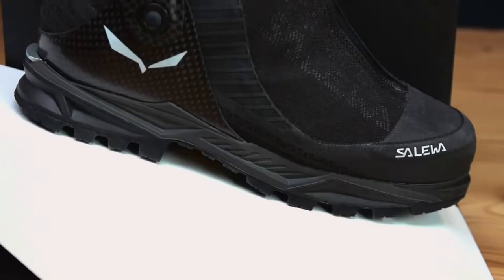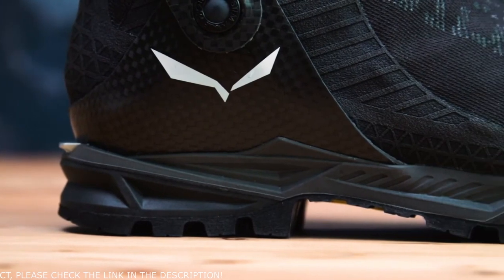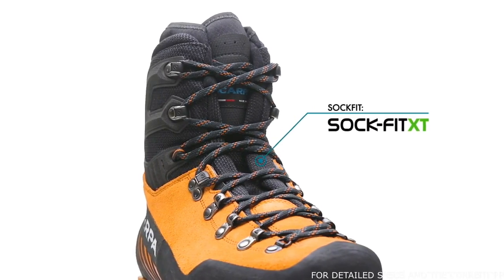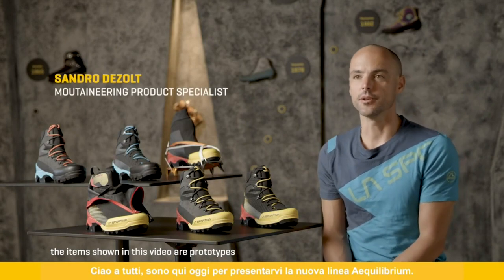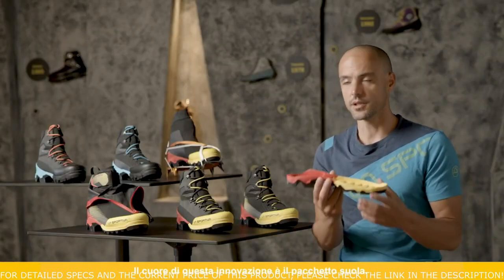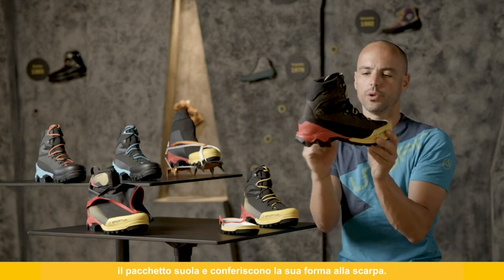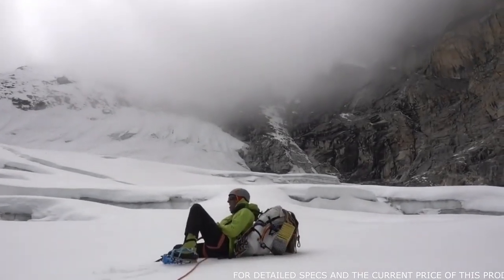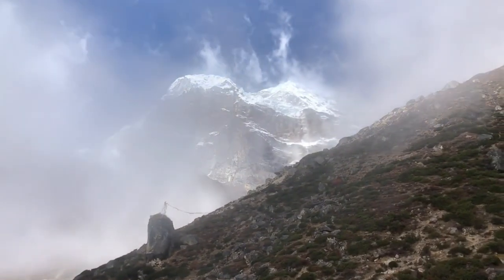Best Ice Climbing Boots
The sounds of ice climbing: kick, kick, step…repeat. It’s all in the feet. When you put so much focus and trust in your feet, you need a solid pair of boots so you can perform well and be precise. So we have made a list of the best ice climbing boots to make sure you are solid on your feet, and well, warm too!
In this video I listed: Best Ice Climbing Boots

► Boreal Stetind Mountaineering Boot
► Salewa Ortles Couloir Men's Boot
► SCARPA Mont Blanc Pro GTX Waterproof Gore-Tex Boots for Hiking and Mountaineering
► Mammut Kento Pro High GTX Mountaineering-Shoe
► Lowa Civetta Extreme Mountaineering Boot